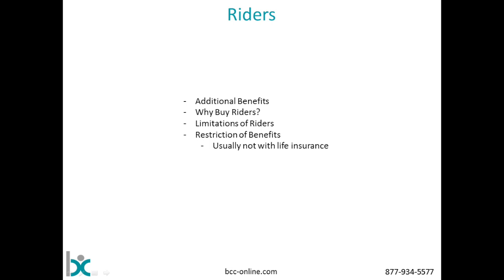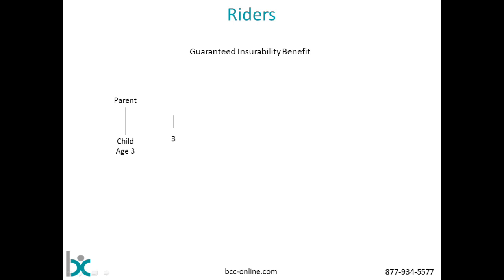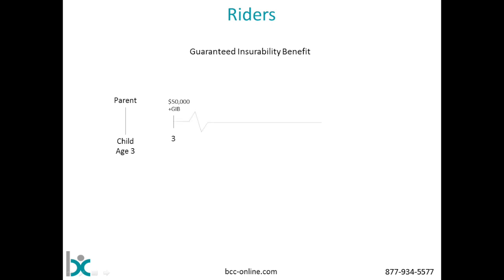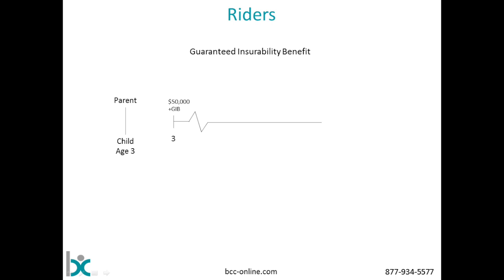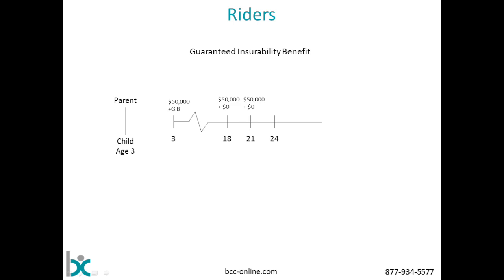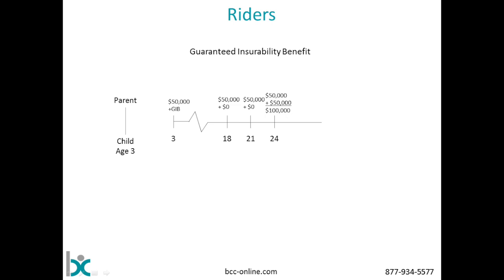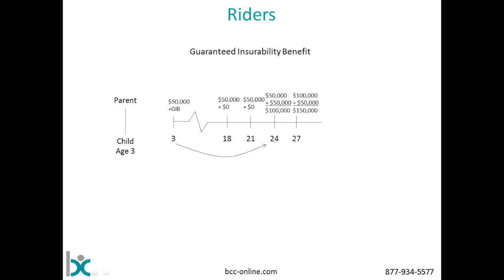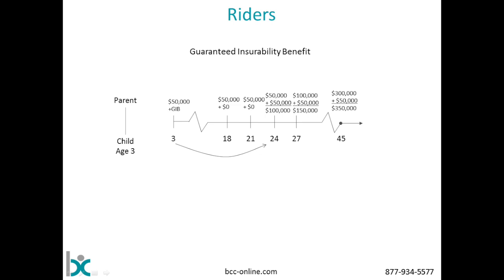Life Insurance Riders Part 1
Part of the LLQP Video Series